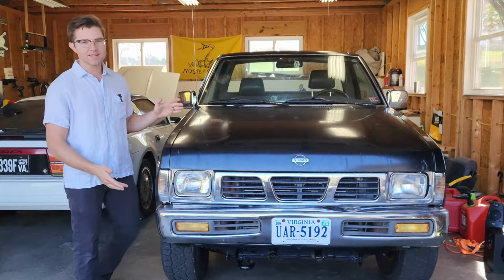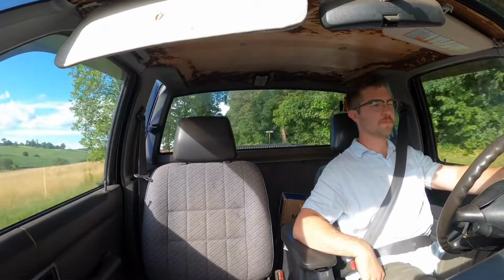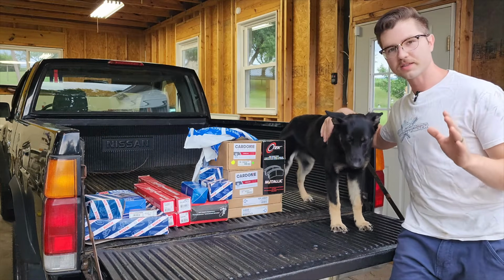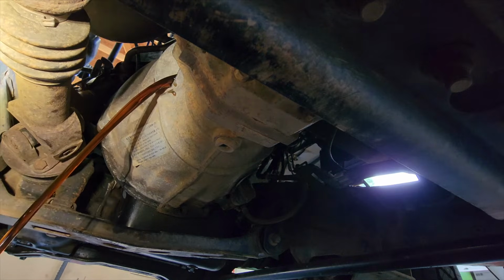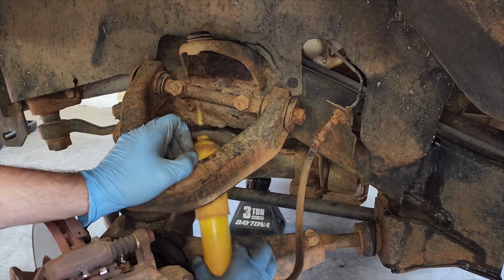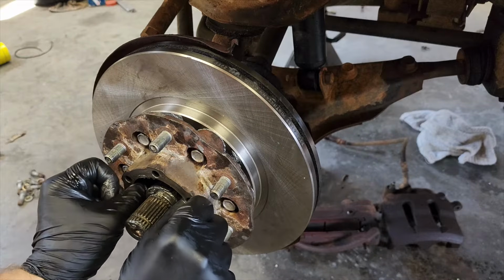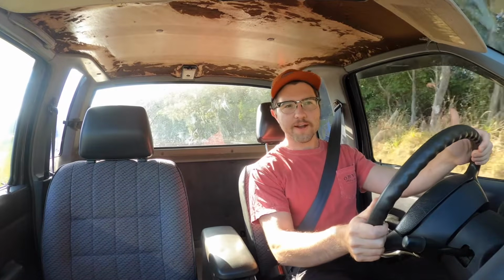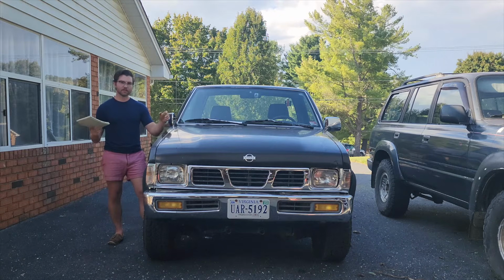I won this CHEAP Nissan Hardbody at auction! Can it be saved?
In this video we take this 1997 Nissan Hardbody pickup and perform a mini-restoration to fix all the necessities to get this truck back on the road. Won at a farm auction for just $1100, this cheap truck suffered from mainly deferred maintenance.

This is part two of our cheap truck series, where in Part 1 we worked on the 97 Dodge 3500 Cummins Dually

0:00 Introduction
1:02 Initial Driving Review
5:15 Parts Arrived
5:38 Tune-Up Maintenance
7:19 Speed Sensor Replacement
7:45 All the Fluids
9:29 Fuel Filter
10:34 Suspension Work
11:45 Brake Rebuild
14:34 Miscellaneous Items Fixed
15:20 Final Drive Review
18:30 Final Cost Breakdown